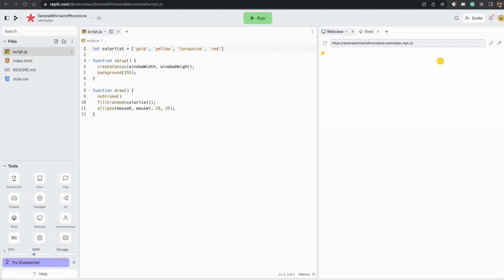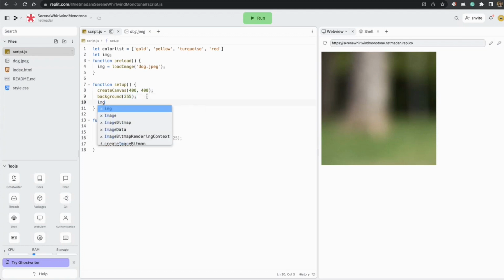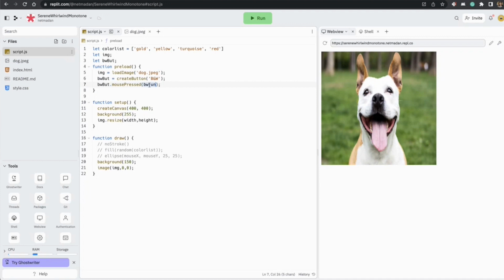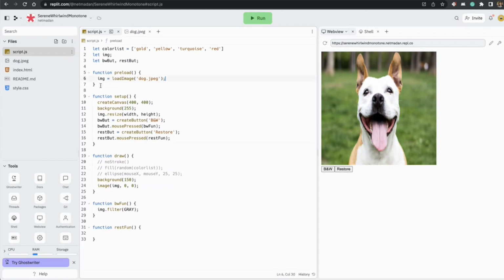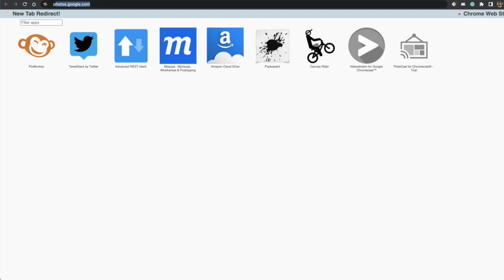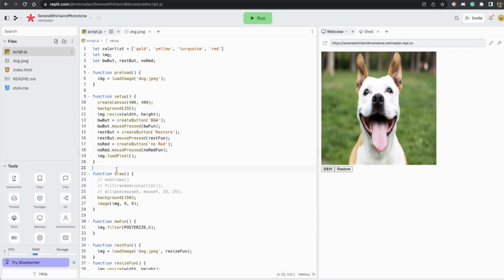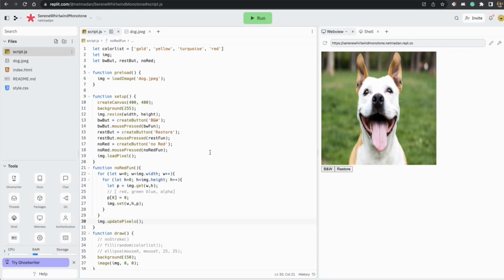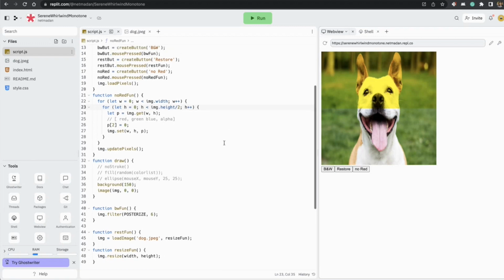P5.JS Image Manipulation - Pixel modification and Filters